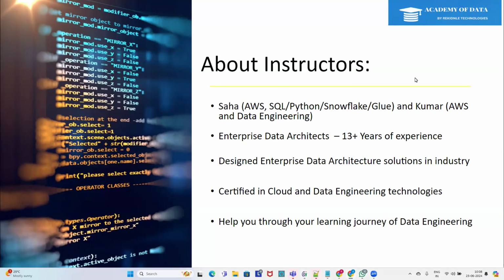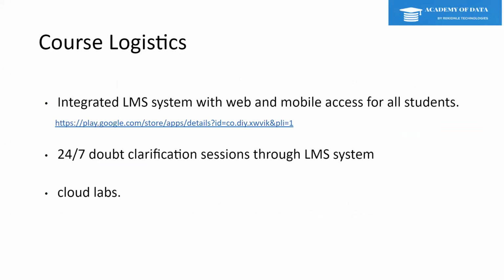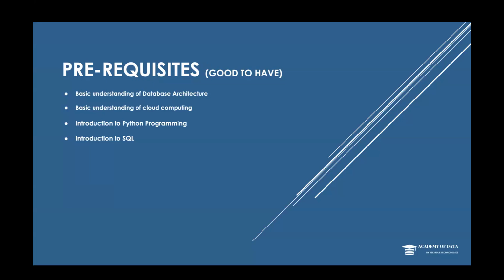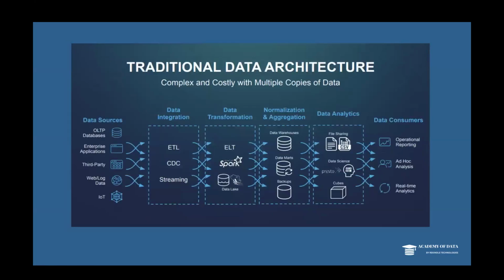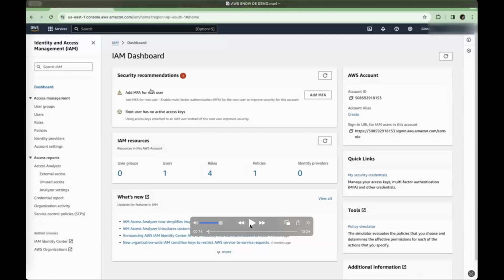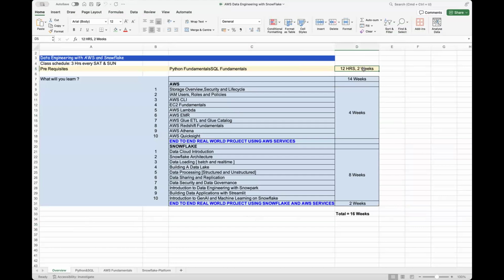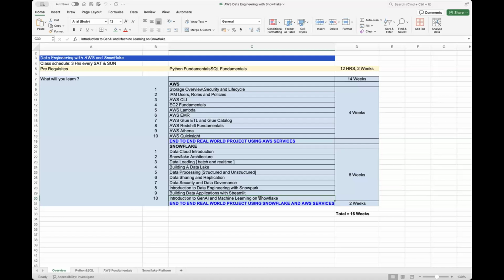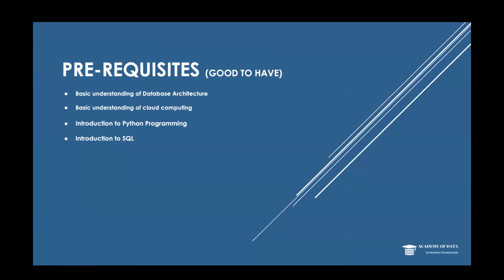AWSDataEngineeringDemo_23rdJune2024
This is the demo on AWS Data Engineering with Snowflake training by Academy of Data, Bangalore/Hyderabad. This is a job oriented certification course with guaranteed placements. Please review the complete demo session and reach out to Mr. Prithvi, Manager for Academy of Data at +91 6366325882.